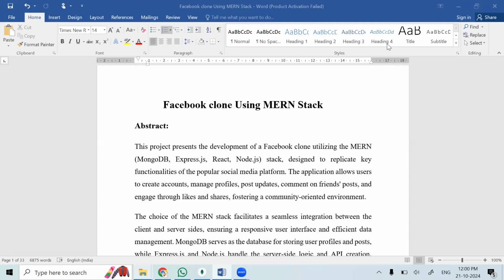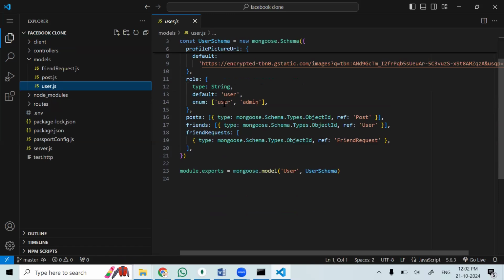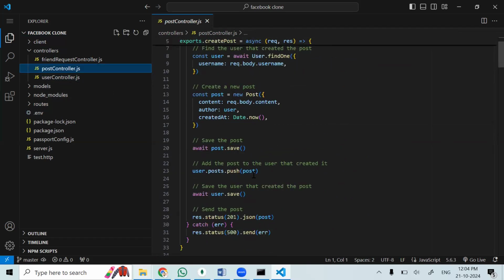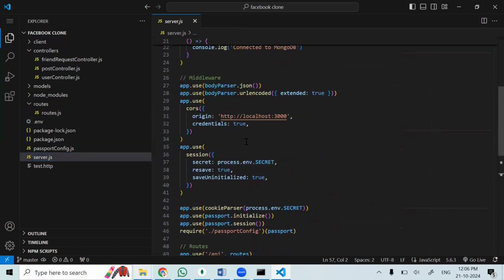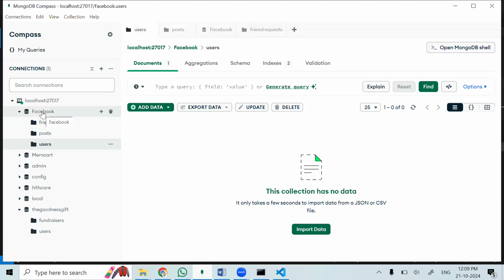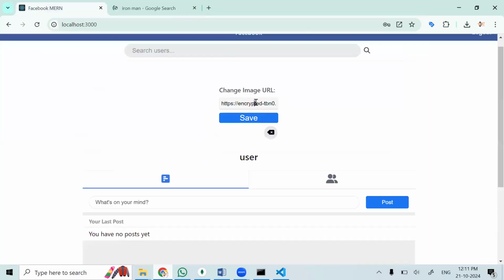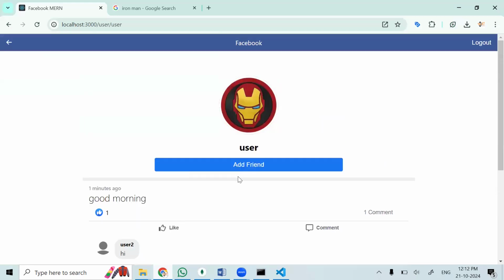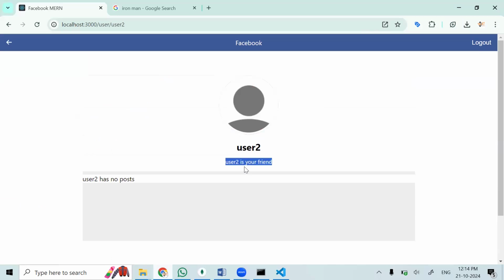Facebook Clone Web Application Using the MERN Stack || Final Year Project || IEEE Projects